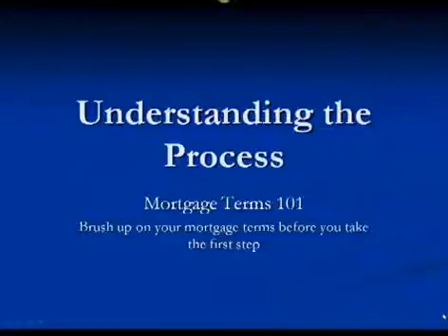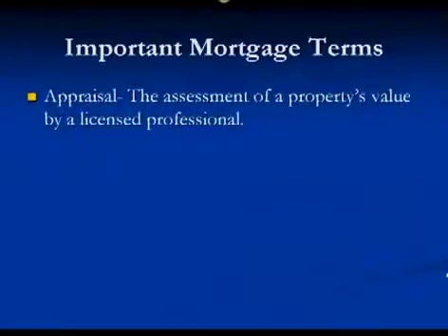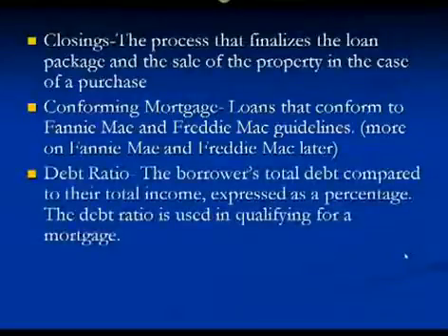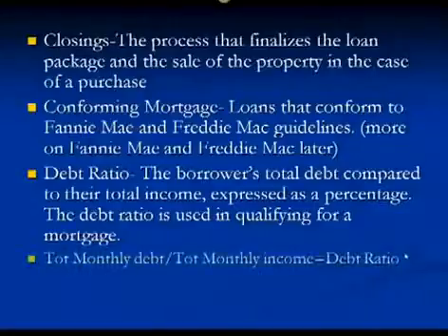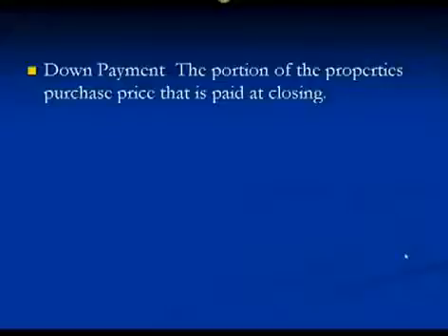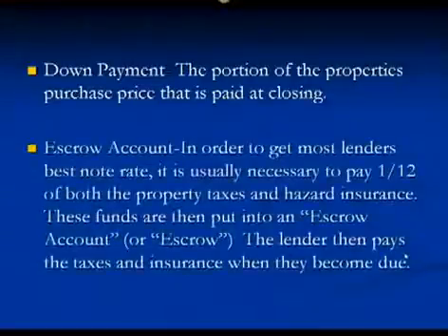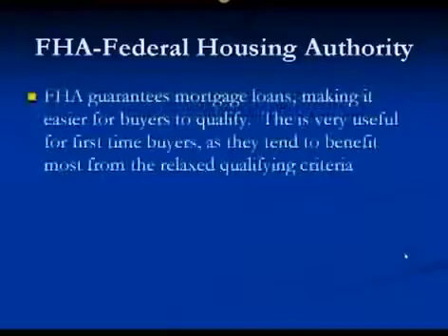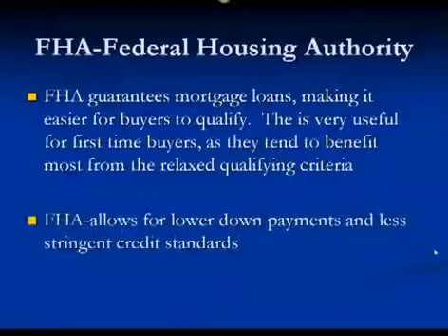ANNUITY SETTLEMENTS | tax deferred annuities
structured settlement,
sell structured settlement,
sell annuity,
annuity payments,
cash for annuities,
lawsuit settlement loan,
annuity settlements vs lump sum,
peachtree annuity settlements,
structured annuity settlements,
annuity cash settlements,
annuity type settlements,
annuity settlements,
annuity settlement options,
annuity settlement options explained,
annuity settlement companies,
annuity settlement calculator,
annuity settlement option definition,
annuity settlement date,
annuity settlement buyers,
annuity settlement agreement,
annuity settlement cost,
annuity structured settlement calculator,
annuity settlement definition,
annuity divorce settlement,
annuity settlement options death,
annuity settlement funding,
annuity settlement formula,
annuity settlement loans,
annuity lawsuit settlement,
pensions annuities & settlements llc,
annuity settlement meaning,
annuity minor settlement,
manulife annuity settlement option,
life annuity settlement option,
temporary annuity settlement option,
immediate annuity settlement options,
variable annuity settlement options,
allianz annuity settlement options,
athene annuity settlement options,
settlement annuity payments,
settlement annuities pros and cons,
annuity-type settlement resulting from a civil lawsuit,
annuity structured settlements,
annuity personal injury structured settlements,
settlement annuity tax free,
settlement annuity taxable,
fast annuity settlement transfers llc,
allianz annuity settlement 2014,